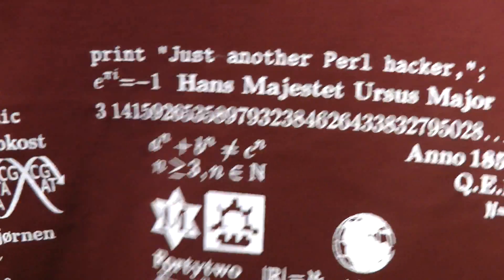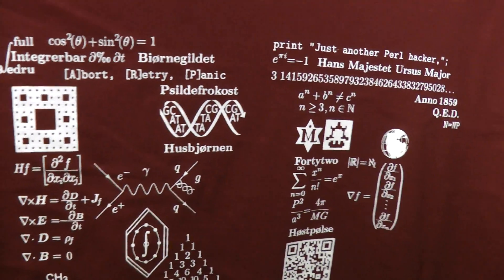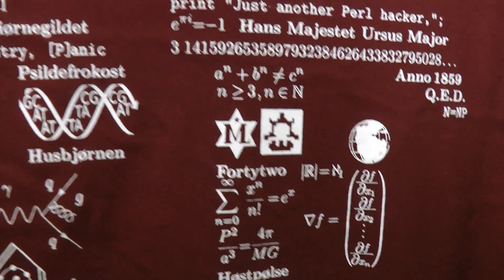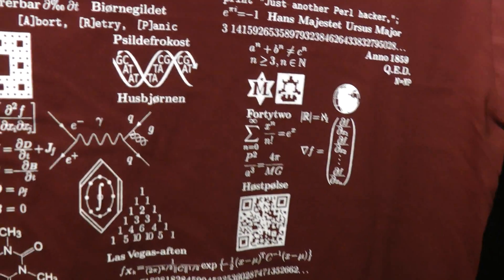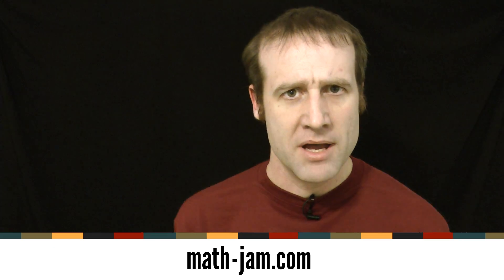Prisoners in Hats Puzzle: two variations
While in Norway doing some maths shows I was given a tshirt and a puzzle. Both are very mathematical.

If you have not tried a "Prisoners in Hats Puzzle" before, I explain the basic version. If you have seen it before, I also give a variation which I had not come across previously. Give it a go!

If you want to discuss this puzzle somewhere more comfortable, it seems I have a fledgling subreddit